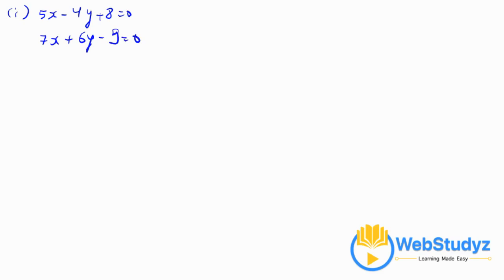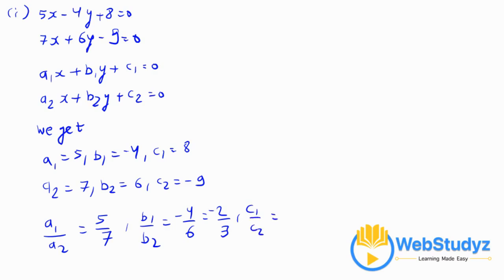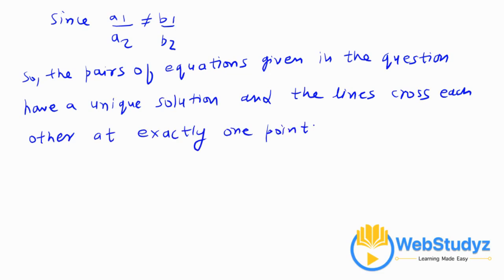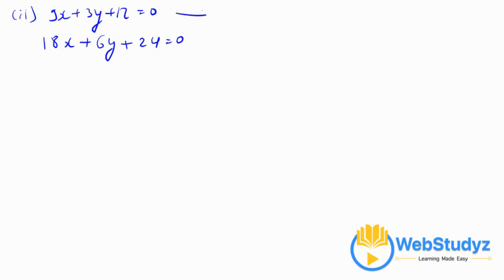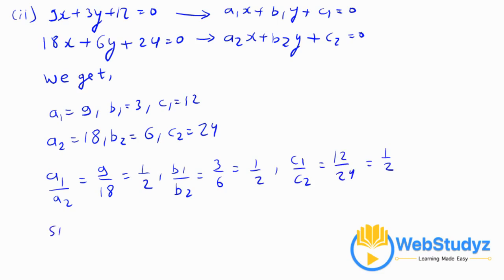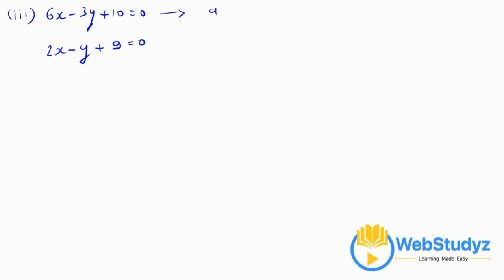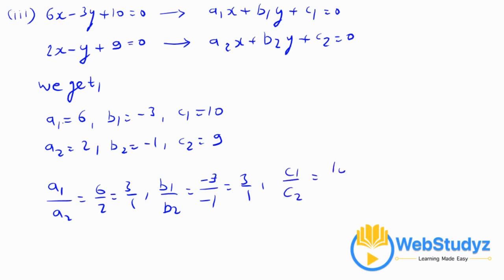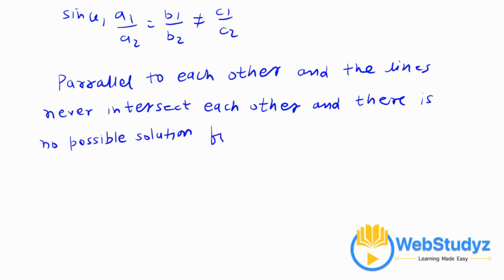Class 10 NCERT Maths | Ch 3: Pair of linear equations in two variables | Ex 3.1 Q 2 Solution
In this video, we present a detailed solution to Question 2 from Exercise 3.1 of Chapter 3: Pair of linear equations in two variables, tailored for Class 10 students studying in Gulf countries, including Saudi Arabia, UAE, Oman, Bahrain, Qatar, and Kuwait.